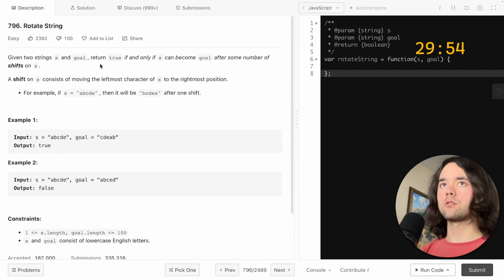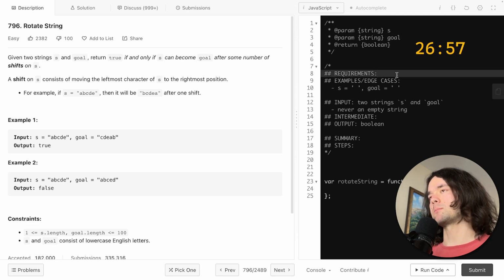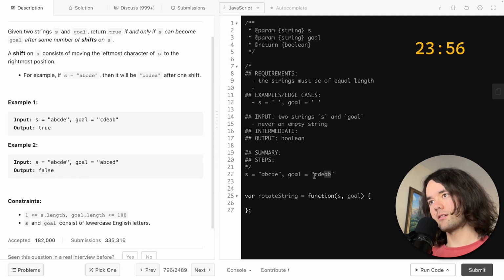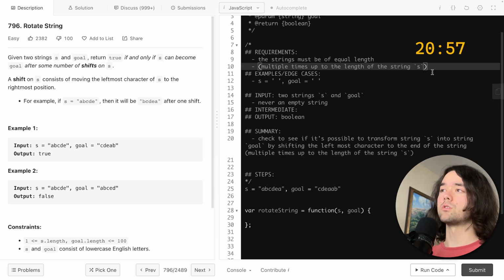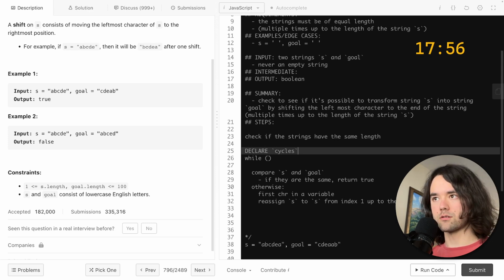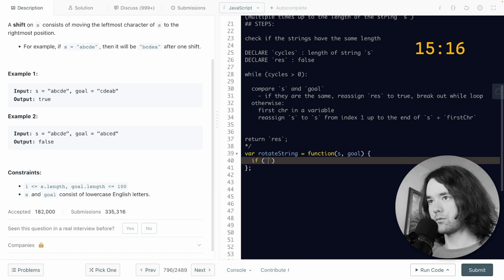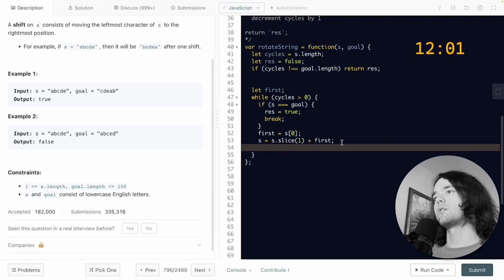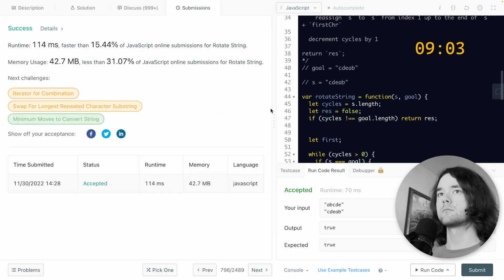(Easy) Leetcode 796: Rotate String